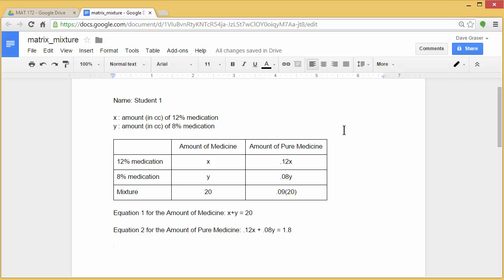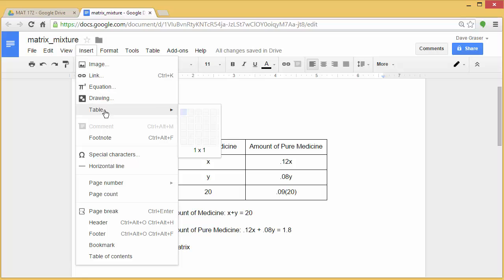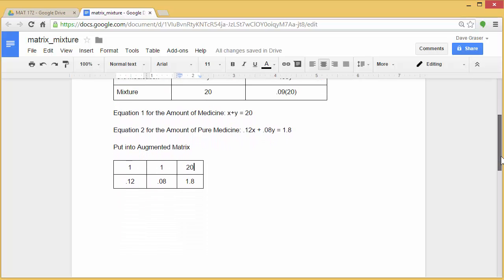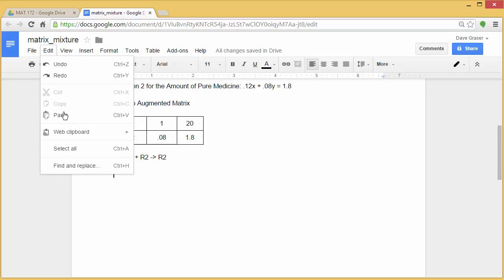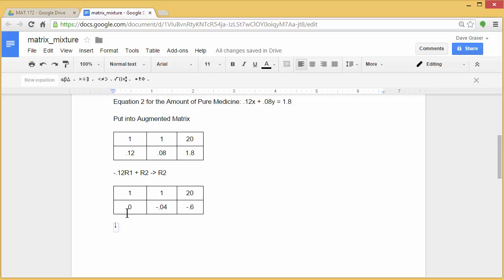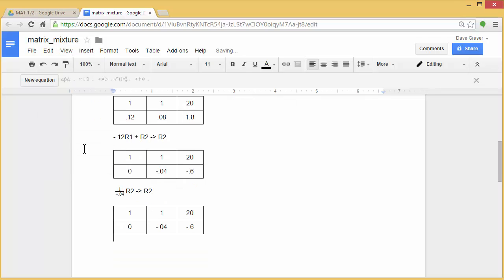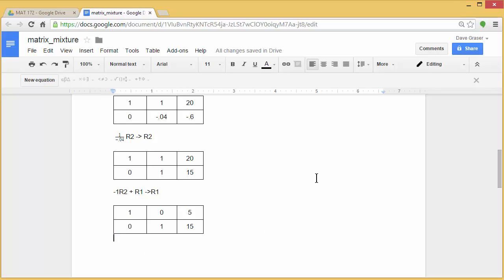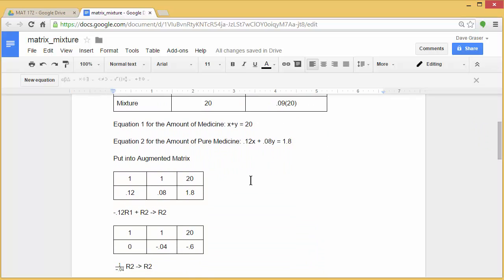Document Row Operations in Google Docs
In this tech assignment for MAT 172, students document the row operations for solving a system of equations.